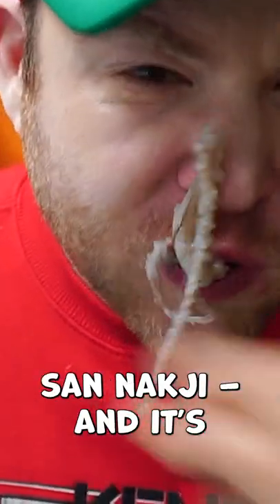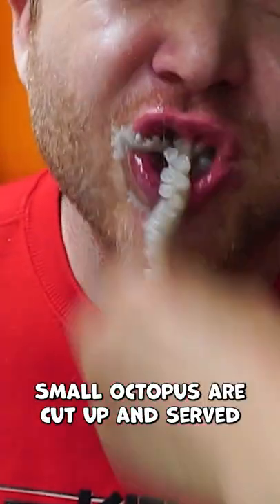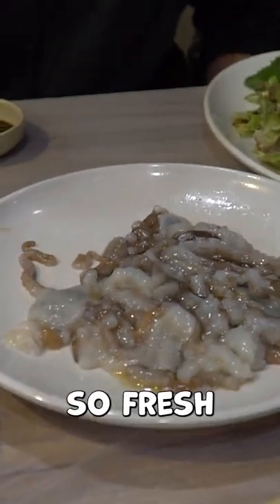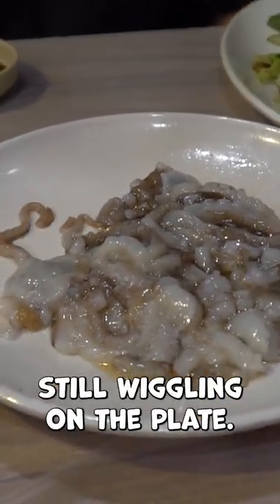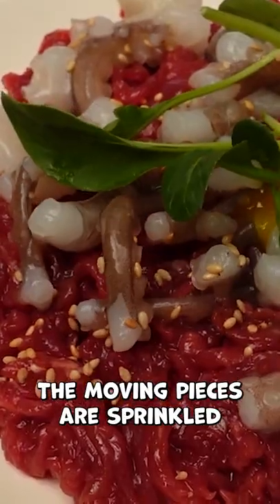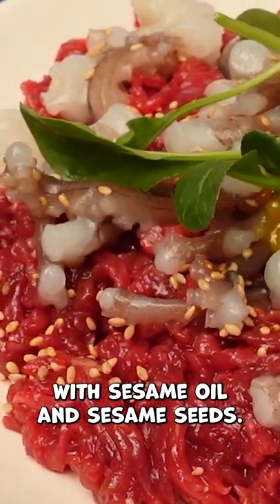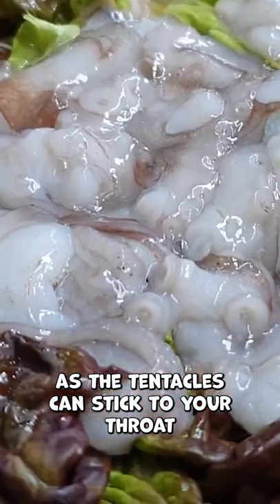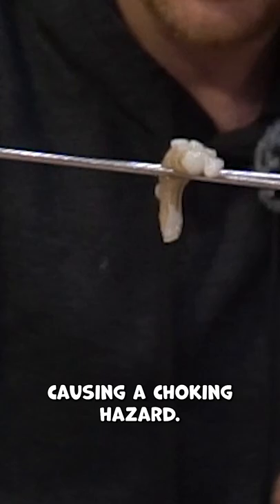San Nakji: Eating LIVE Octopus in South Korea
San nakji is referred to as 'live octopus'. It's a dish commonly eaten in South Korea. Do you dare try these fresh seafoods that are still moving?